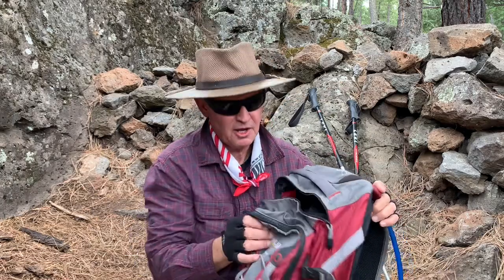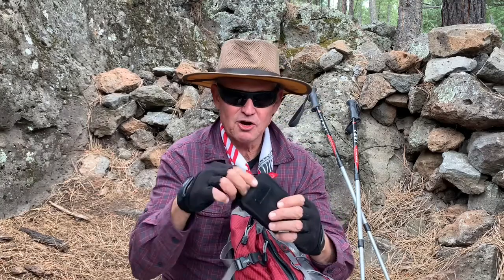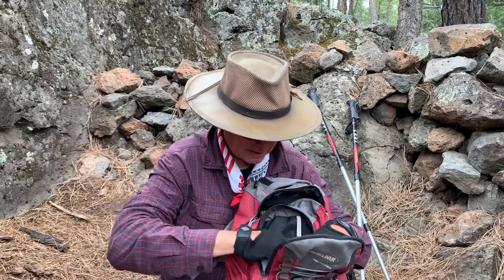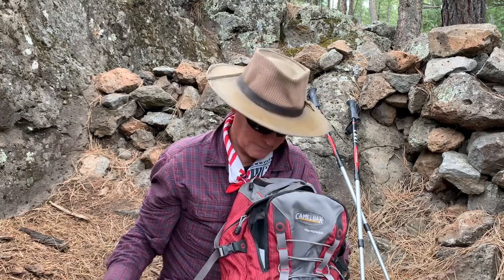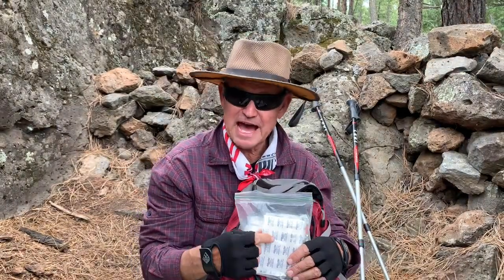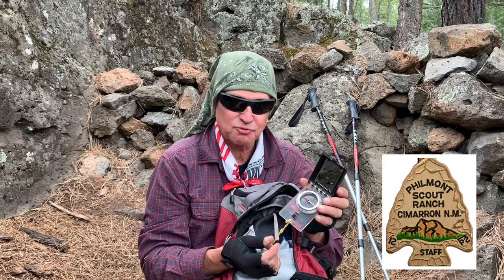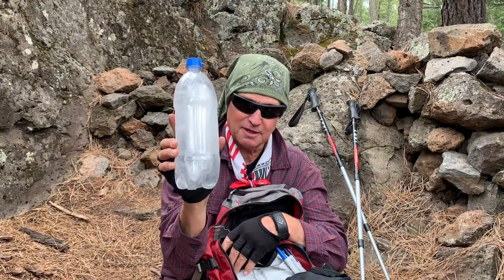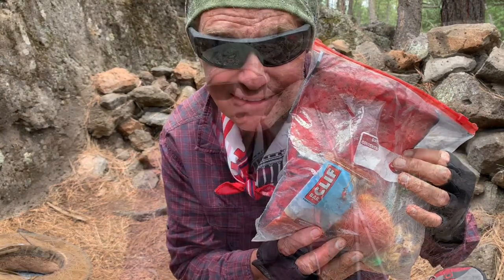Best, Simple and Inexpensive Items for a Hiking Day Pack.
In this video I share the best simple inexpensive items that I carry in my day pack for hiking. I will show you what you should you look for when buying a hiking day pack and what you should carry in it for a hike. Spoiler alert...it's assorted band-aids, not batteries.